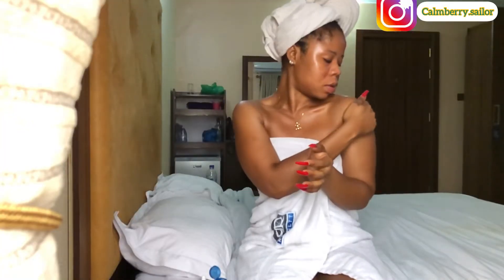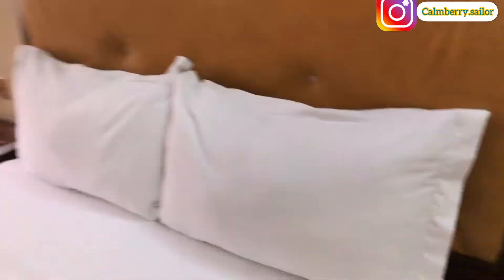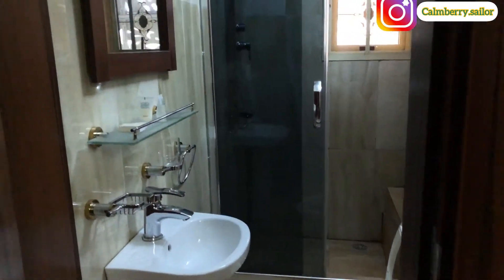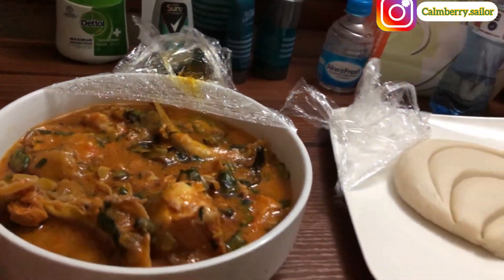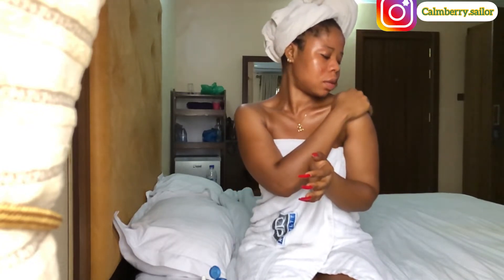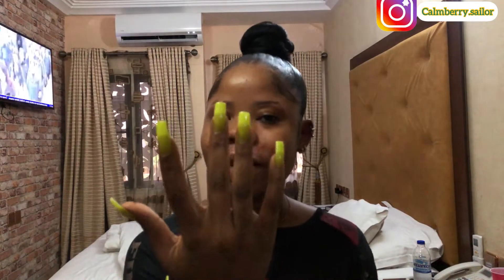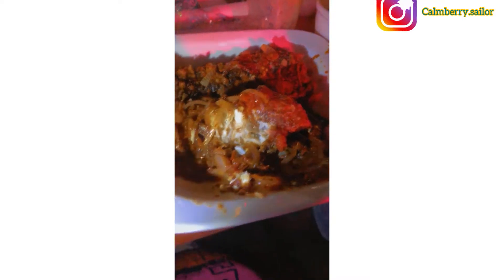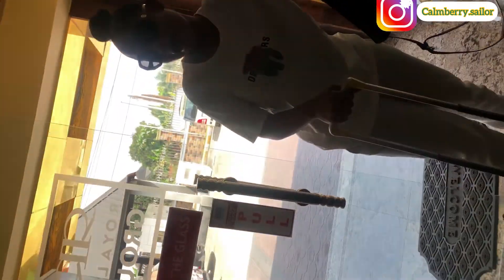My First Holiday Vlog december. how to end the year. / Was it really a dettyDecember?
I took a break from the real world to reflect on myself. I want to have an intentional living this year.

Don’t forget to like 👍👍👍👍👍, comment, turn your notifications on, so you don’t miss any upload.

Love 💕 you guys so much, stay safe, fabulous, and blessed.
Xoxo 😘.

I am Rose Edet, I am a female sailor by profession and also a digital creator.             My mission here is to share my experiences as a female sailor and how that can help inspires someone, my lifestyle and in fact everything in between.

Filming Equipments
iPhone X camera
 daylight